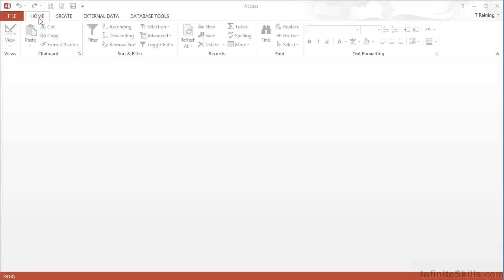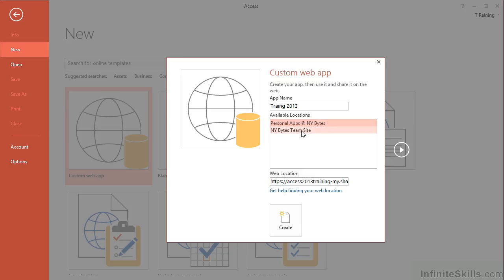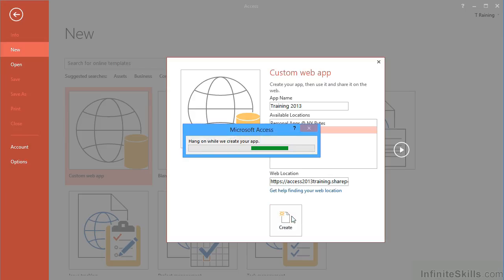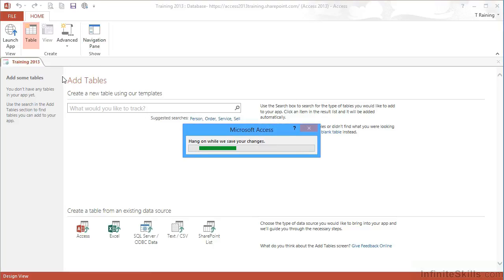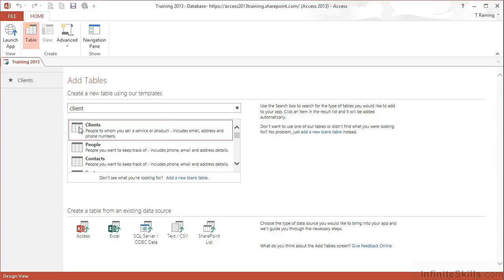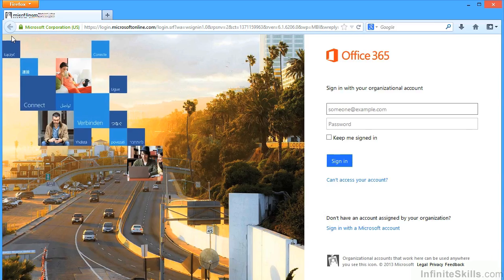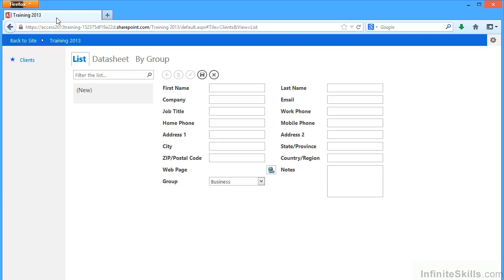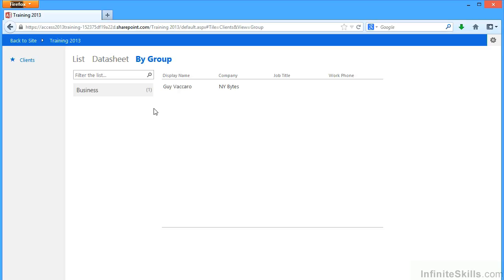1402 access - Chapter 14 part 2